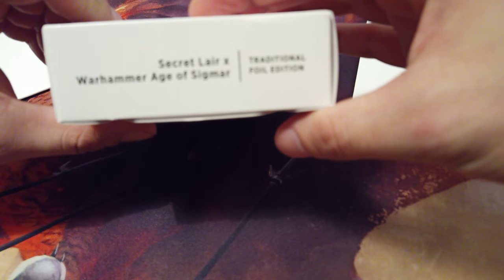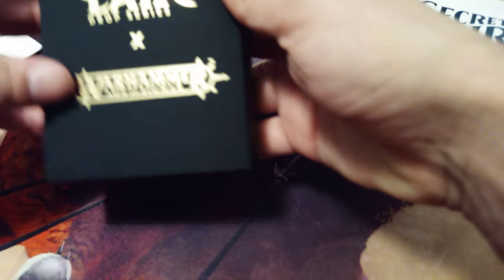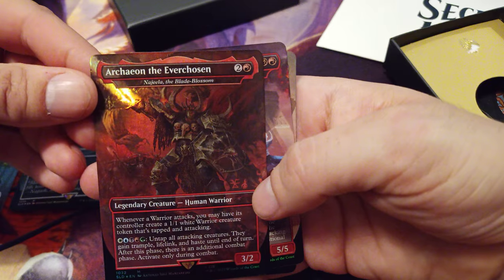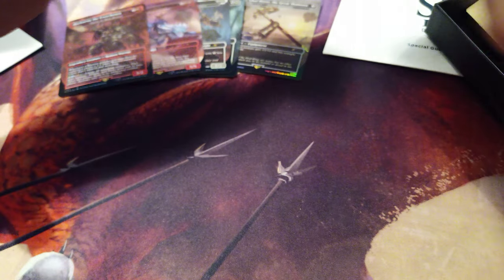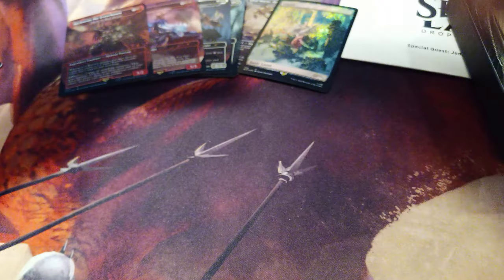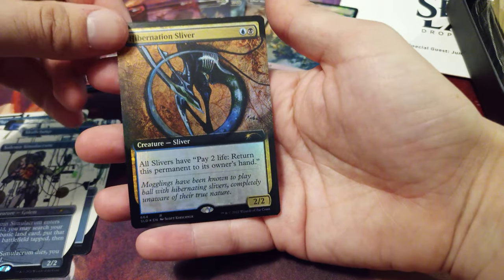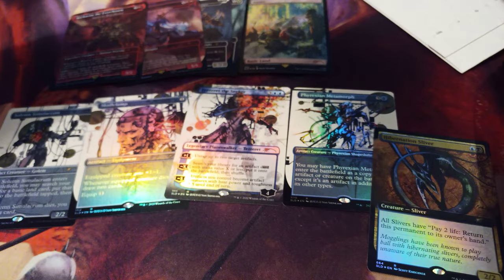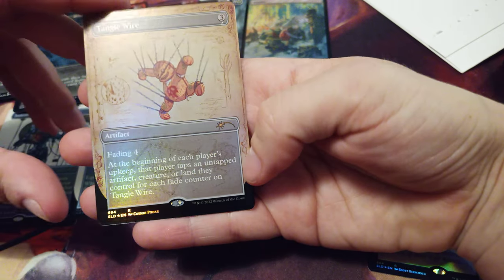Secret Lair: Yoji Shinkawa, Junji Ito, Warhammer Age of Sigmar